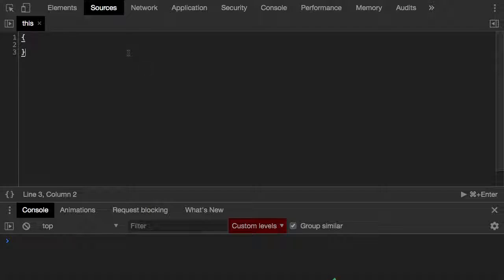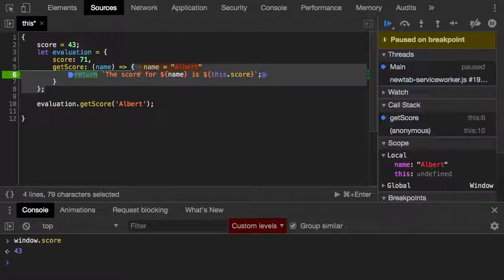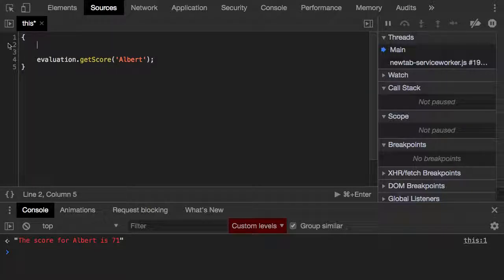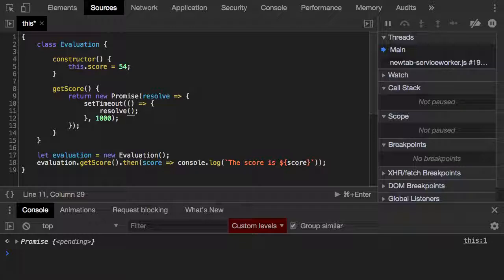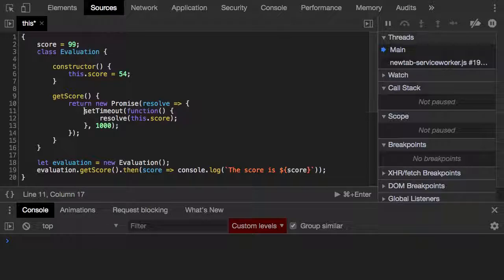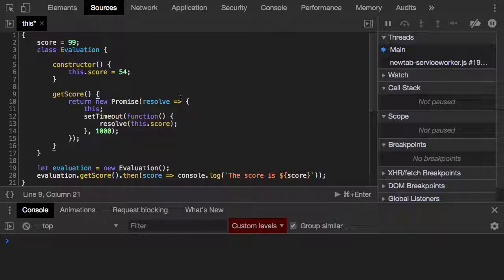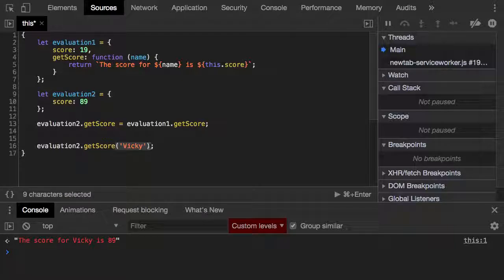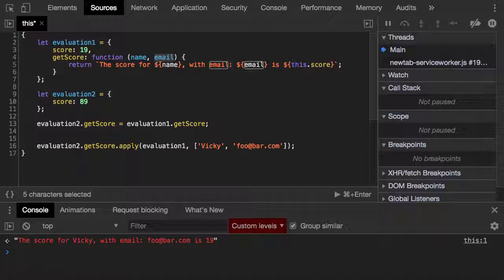JS Workshop Lexical 'this'